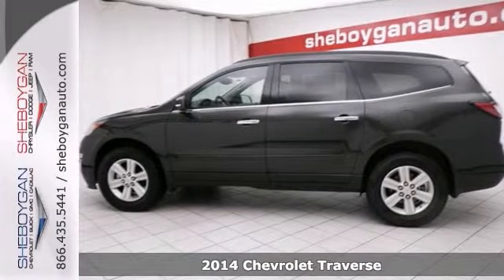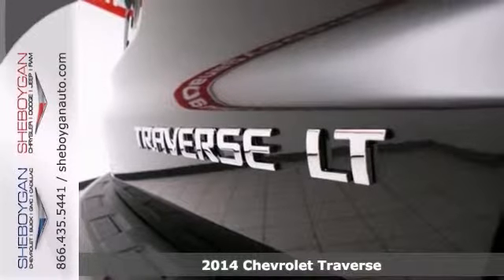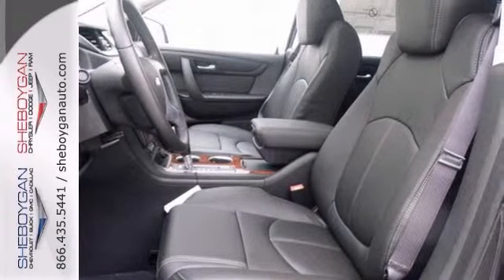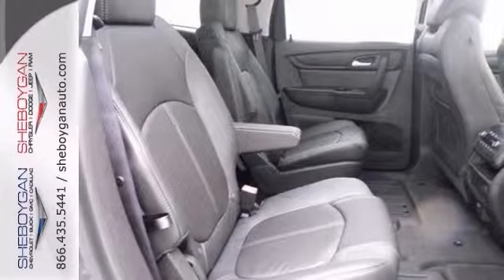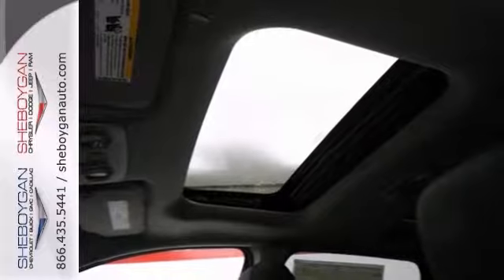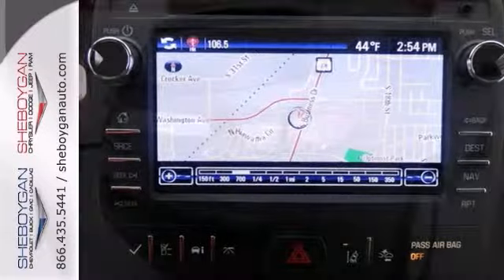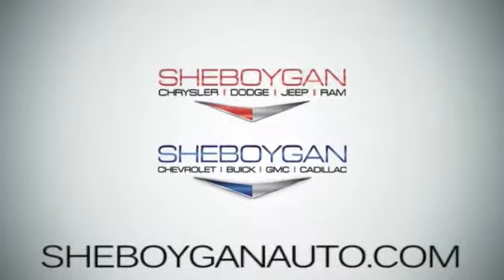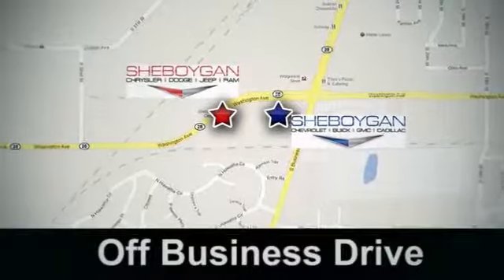2014 Chevrolet Traverse Madison WI Milwaukee, WI A9629 SOLD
Year: 2014
Make: Chevrolet
Model: Traverse
Trim: 2LT
Engine: 3.6L V6
Transmission: Automatic 6-Speed
Color: Tungsten Metallic
Stock #: A9629
One of the best things about this Vehicle is something you can't see but you'll be thankful for it every time you pull up to the pump** Hold on to your seats!! Priced below MSRP!!! Why pay more for less! Chevrolet has outdone itself with this mighty 2014 Chevrolet Traverse 2LT. Oh and did you notice that it's generously equipped with options: Dual SkyScape 2-Panel Power Sunroof Color Touch Navigation System Trailering Equipment Forward Collision Alert & Lane Departure Warning 1st & 2nd Row All-Weather Floor Mats (LPO)...Hold on to your seats!! Chevrolet has outdone itself with this mighty 2014 Chevrolet Traverse 2LT. Priced below MSRP!!! Why pay more for less! Oh and did you notice that it's generously equipped with options: Dual SkyScape 2-Panel Power Sunroof Color Touch Navigation System Trailering Equipment Forward Collision Alert & Lane Departure Warning 1st & 2nd Row All-Weather Floor Mats (LPO)...Great safety equipment to protect you on the road: ABS Traction control Curtain airbags Passenger Airbag Front fog/driving lights...Standard features include: Bluetooth Remote power door locks Power windows with 1 one-touch Heated drivers seat Automatic Transmission 4-wheel ABS brakes Air conditioning with dual zone climate control Rear air conditioning - With separate controls Cruise control Universal remote transmitter Audio controls on steering wheel Traction control - ABS and driveline 8-way power adjustable drivers seat Head airbags - Curtain 1st 2nd and 3rd row Passenger Airbag Heated passenger seat 281 hp horsepower 3.6 liter V6 DOHC engine Multi-function remote - Tr

Address:
3400 S. Business Drive